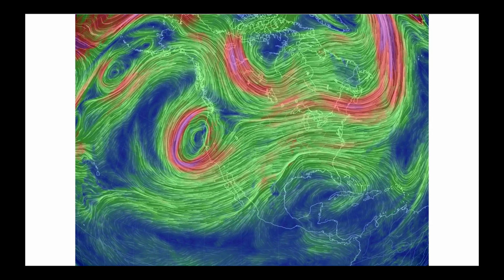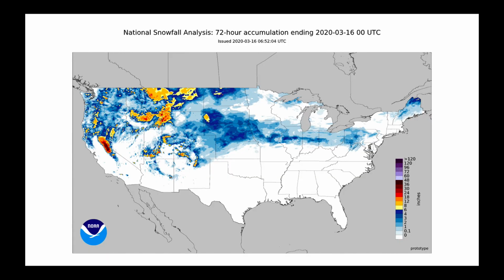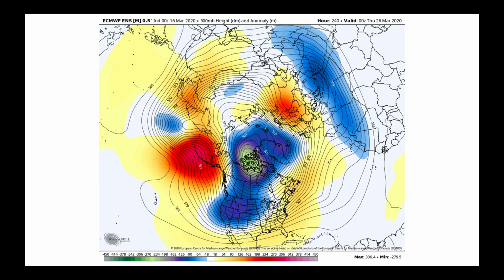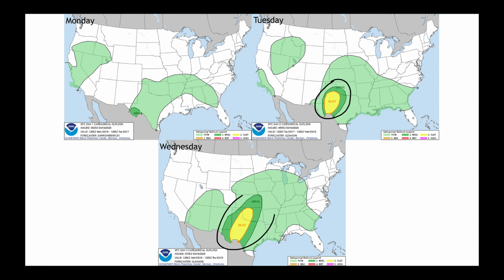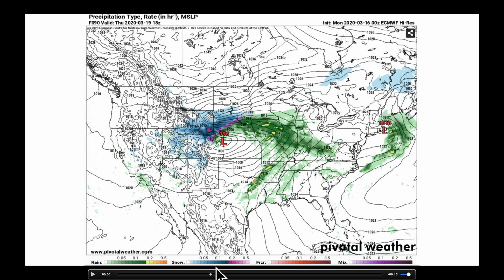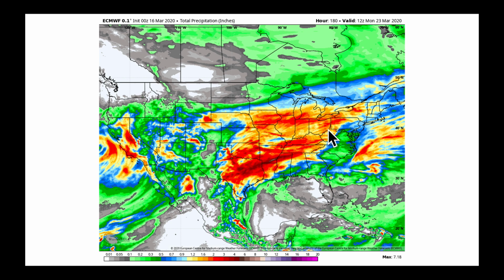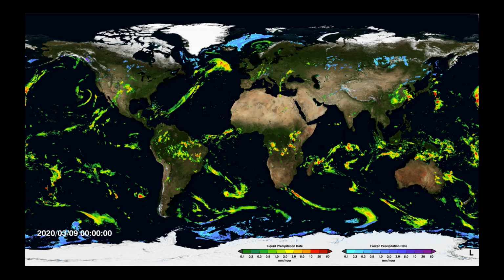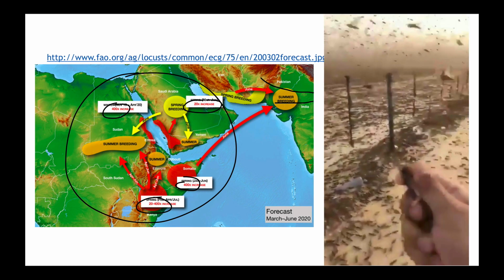Nutrien Ag Solutions Ag Forecast - March 16, 2020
Video Highlights:
3 Cut Off Lows
Multi-day Severe Storm Potential
More Snow for the Plains
Roller Coaster Temperature Pattern
South America Rainfall
Update on Desert Locust